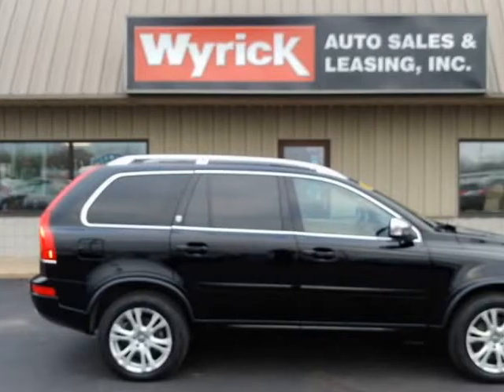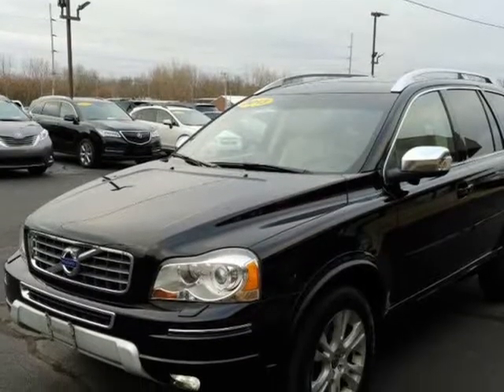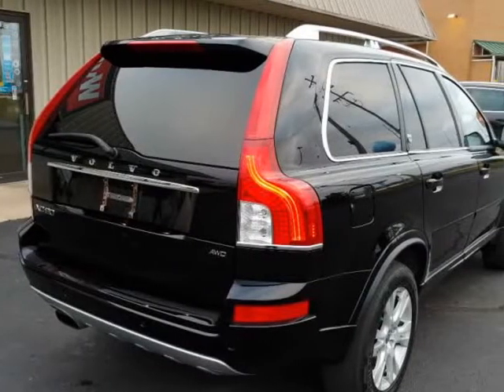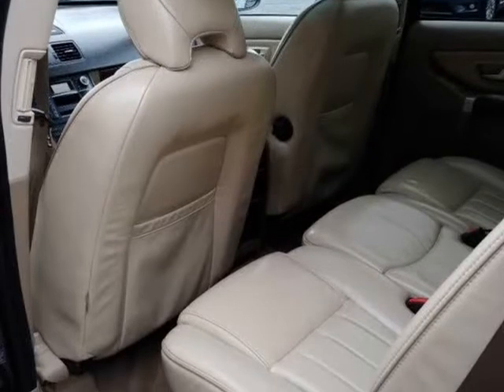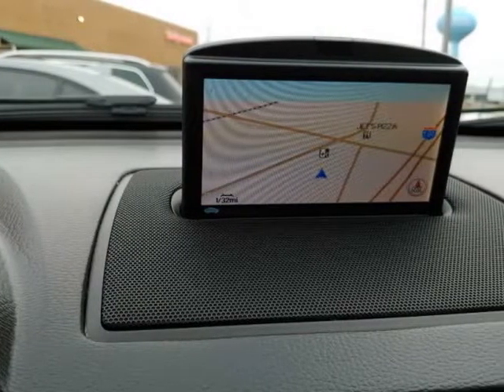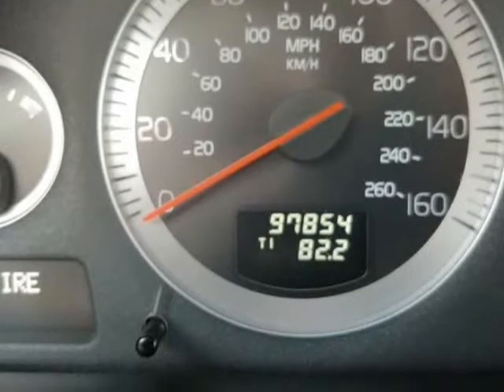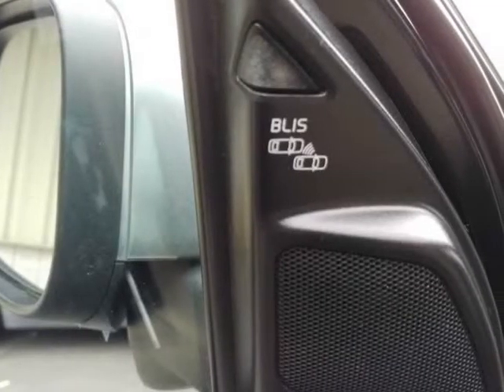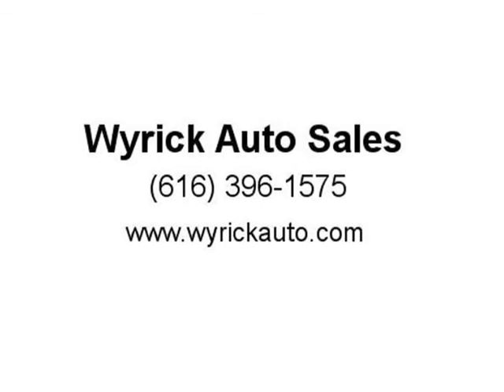2013 VOLVO XC90 3.2 (Holland, Michigan)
Wyrick Auto Sales
11275 CHICAGO DRIVE
Holland